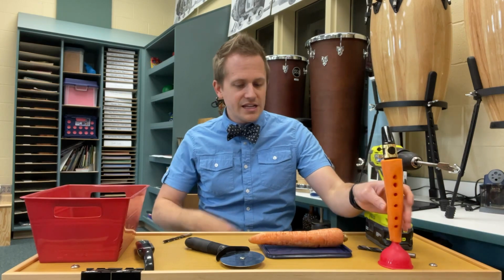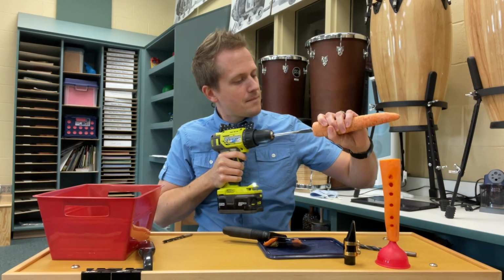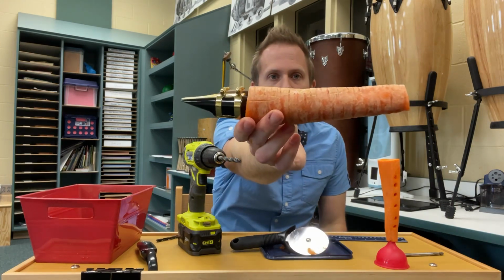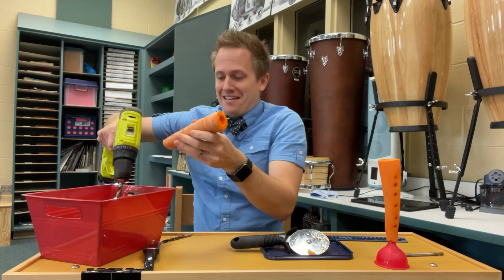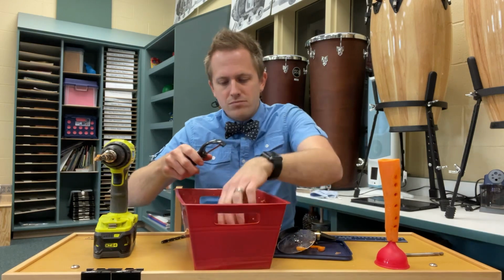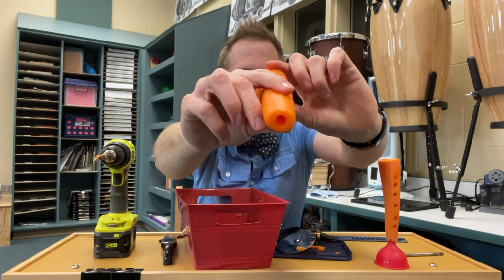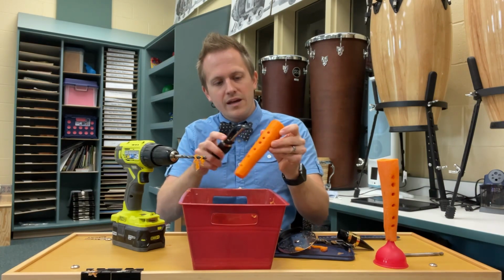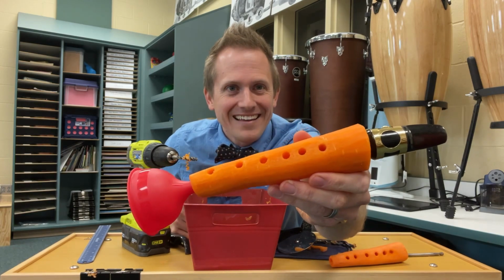Carrot Clarinet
After watching Linsey Pollak's Ted Talk I was inspired to make my own carrot clarinet.  The process was a lot of fun, though I'm sure real clarinet and saxophone players will do a much better job than me!  Still, not bad for a percussionist!